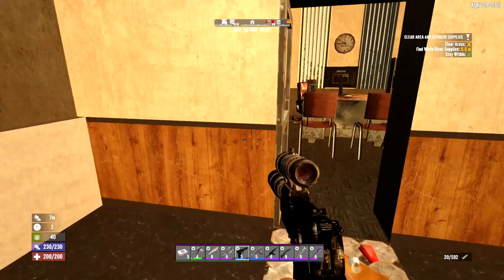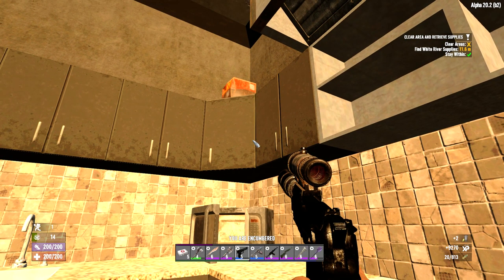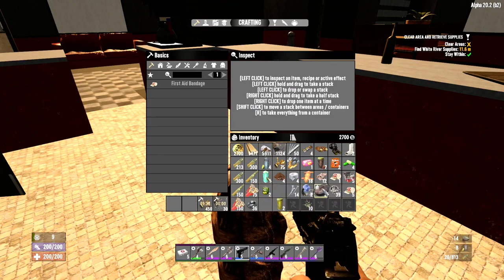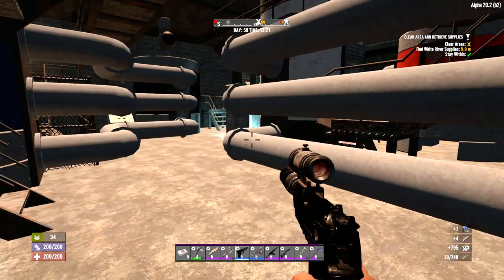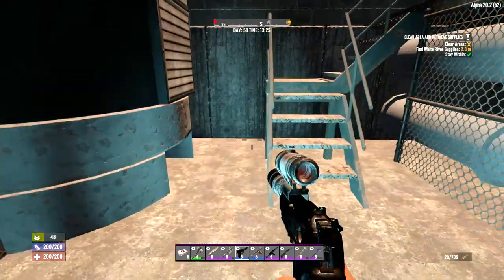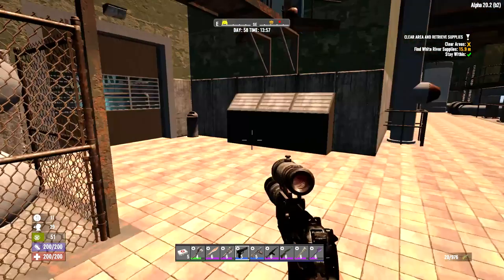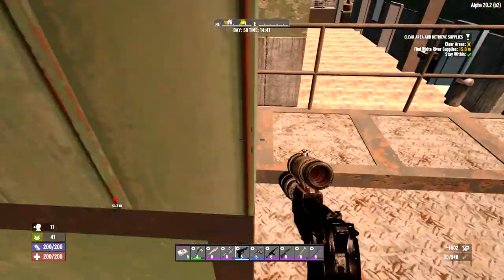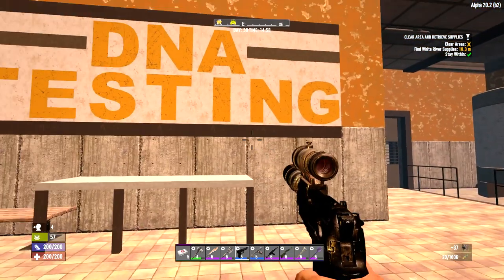7 Days to Die : Alpha 20 , Ep 19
I have a Tier 5 Quest for you today , The Higashi Tower . This is a Massive P.O.I.  so it will be in two parts this being Part 1 . We start off bright and early at around 04:20 am . In this episode we get the first four floors cleared and end at the start of the fifth floor , the ominous sounding  ' D.N.A Testing '